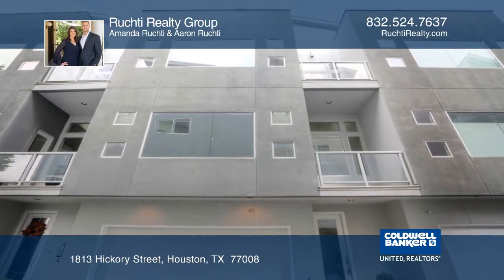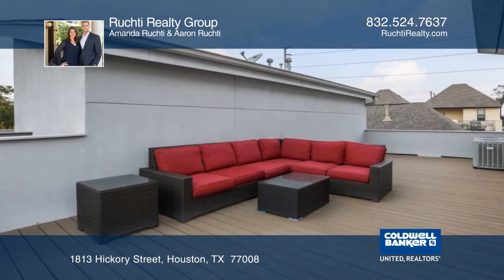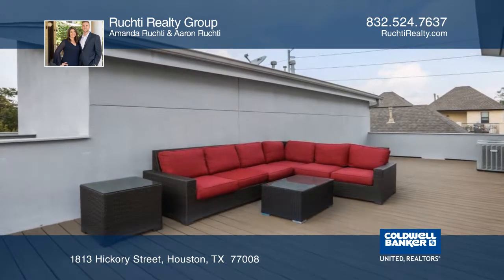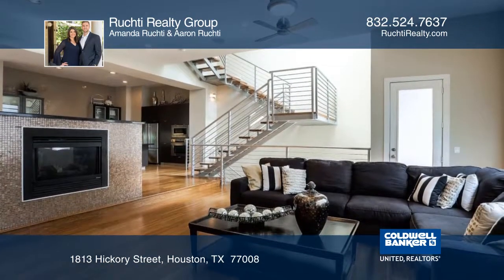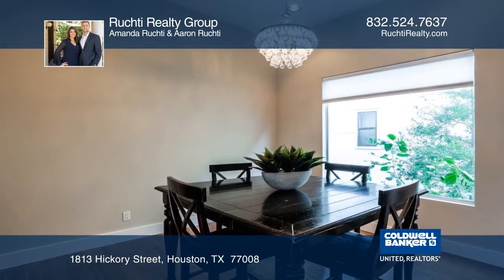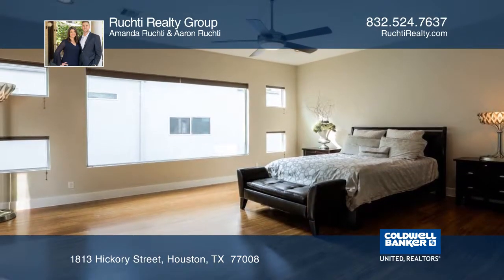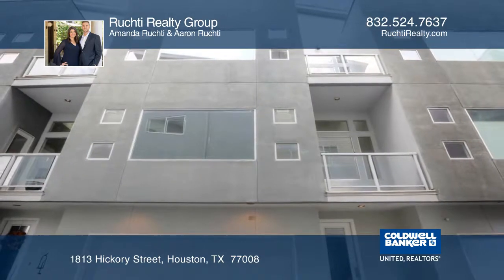1813 Hickory Street Houston, TX | ColdwellBankerHomes.com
1813 Hickory Street, Houston, TX

Amazing three bedroom, three and a half bathroom home that has it all with a rooftop terrace, spacious floor plan, and highly sought after inner loop location! Upscale, modern finishes throughout! Large kitchen with granite counters, sizable island, upgraded stainless steel appliances, and modern ca